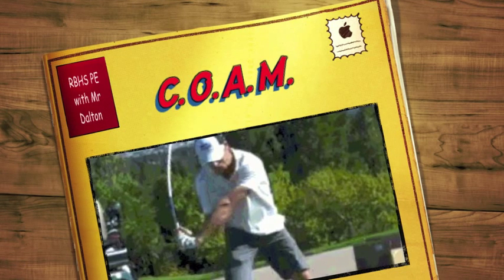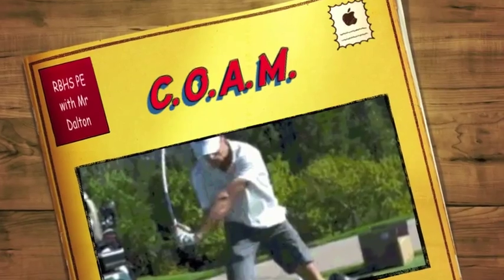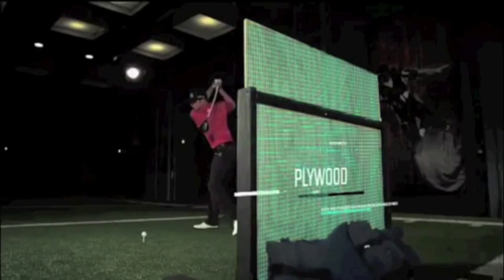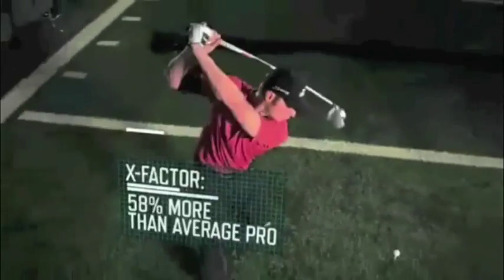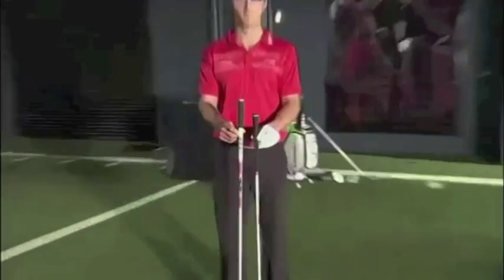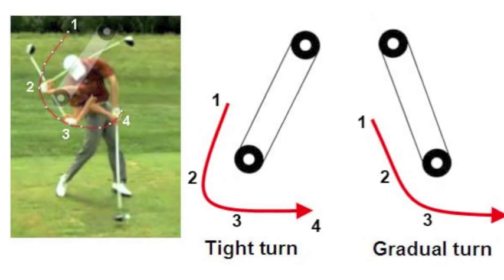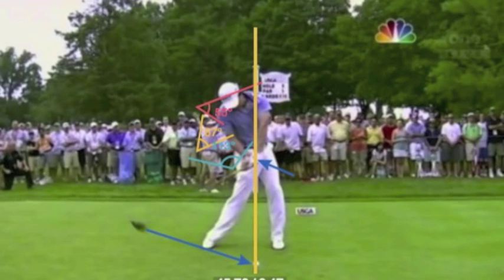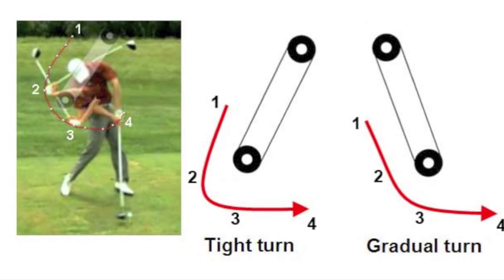Conservation of Angular Momentum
This video explores Conservation of Angular Momentum (COAM) in the context of Golf.